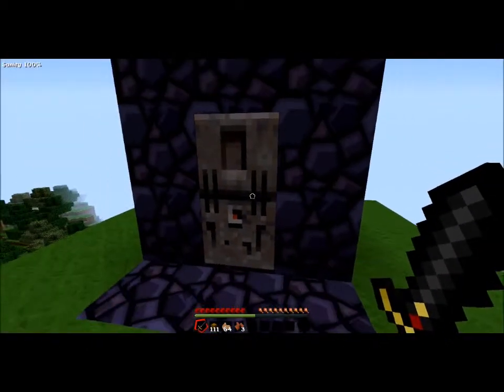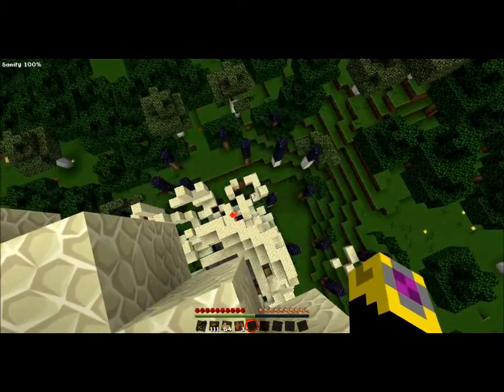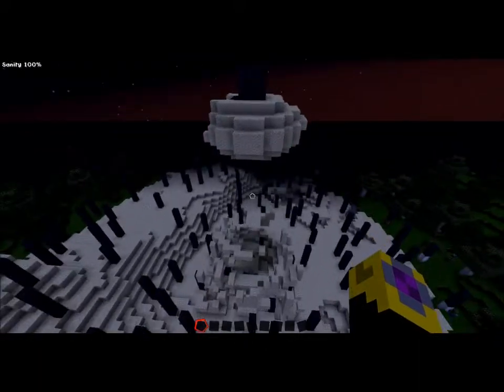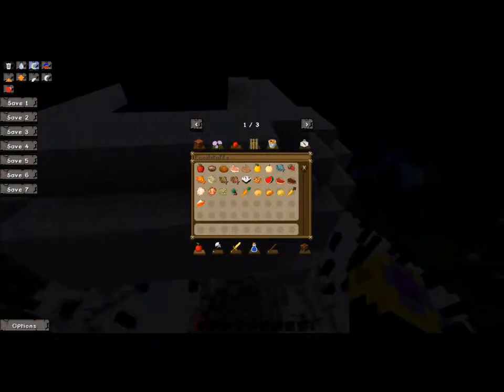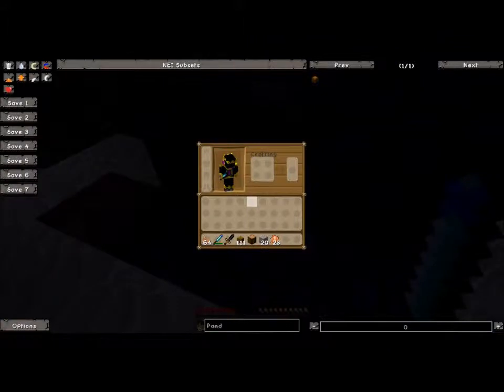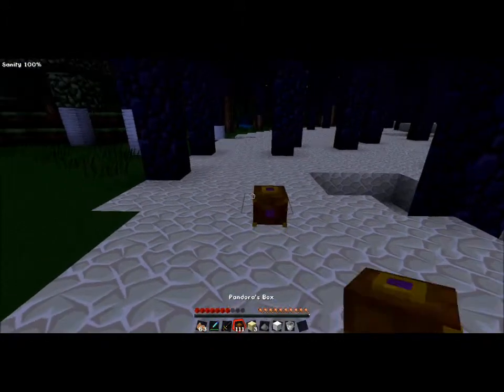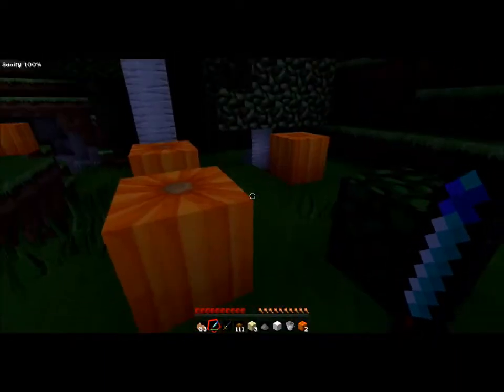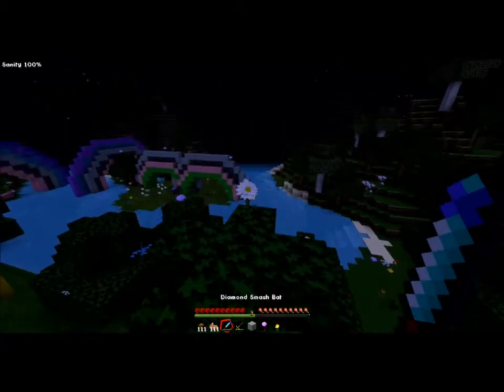Pandora Box Mod! LAG TEST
Welcome To The Beginning Of The C Tech Adventure Pack, A Mod pack That Is Being Made By Yours Truly. I Was Doing A Bit Of Testing, As The Pack Is Still Early Stages And I'm Testing It For Lag And Seeing What Needs To Be Fixed. When This Pack Is Finished Early Development, I Will Do A Lets Play On it And Maybe Even UPLOAD IT ON TECHNIC!